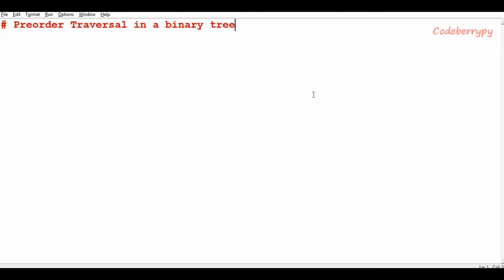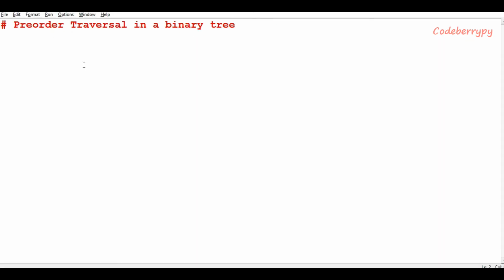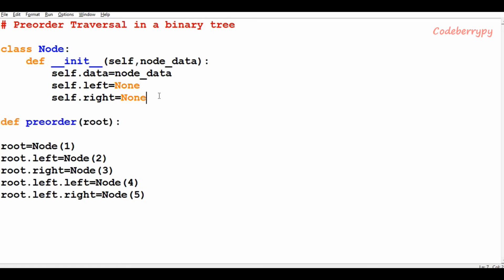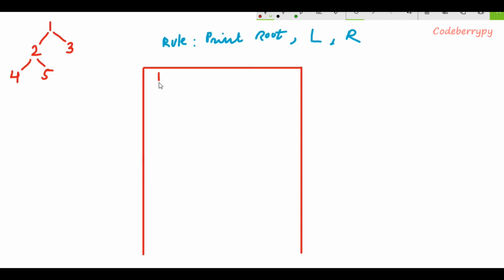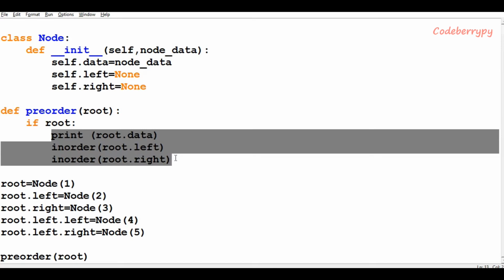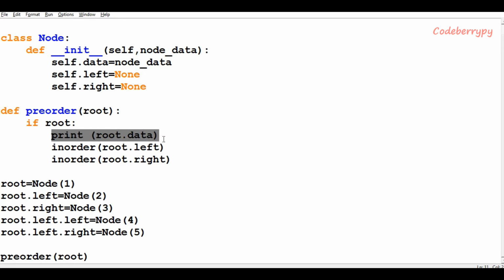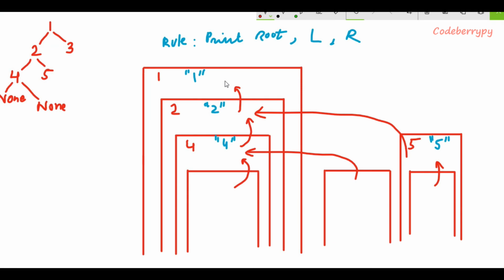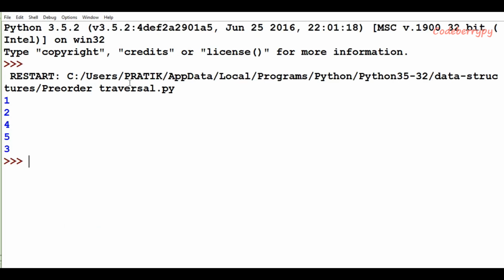Tree Traversal #2- Preorder traversal in a Binary tree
Hi in this video we will learn how to do Preorder Traversal of in a Binary Tree